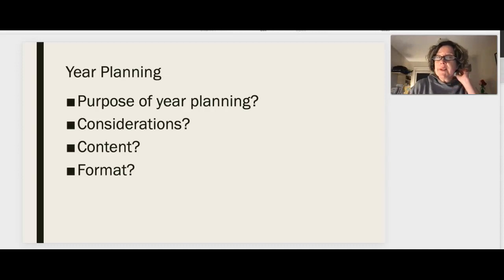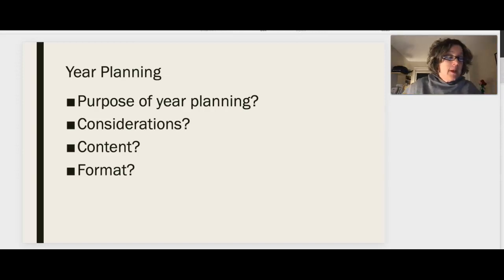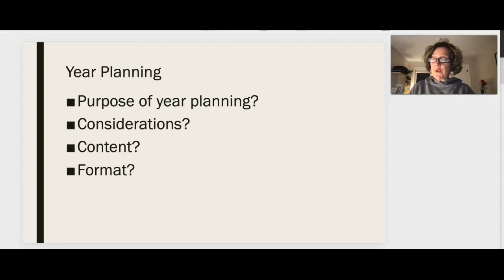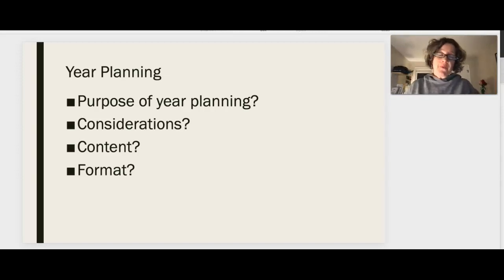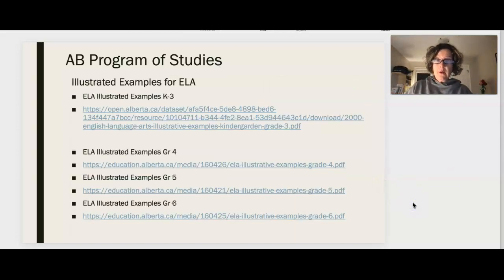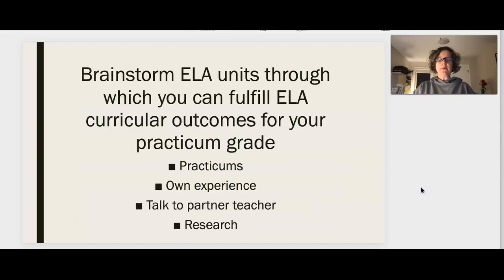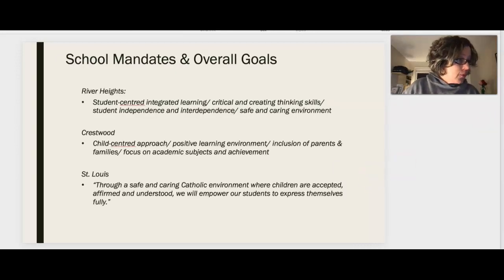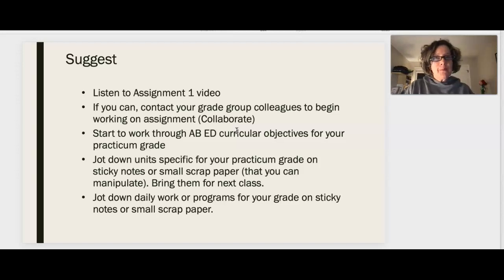3103 Lesson 1 Year Planning Part A